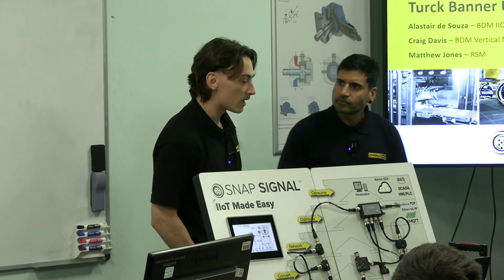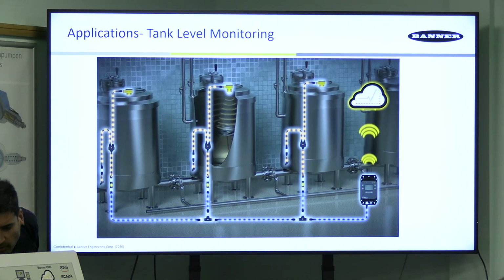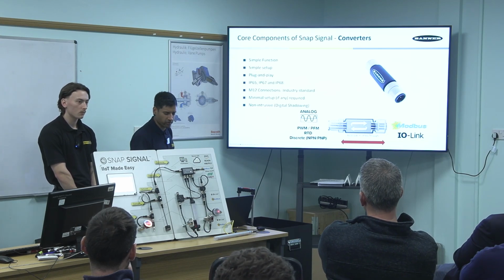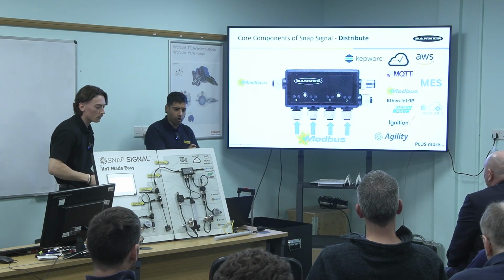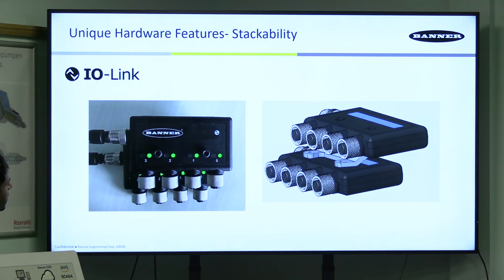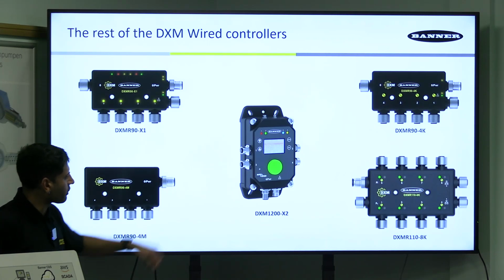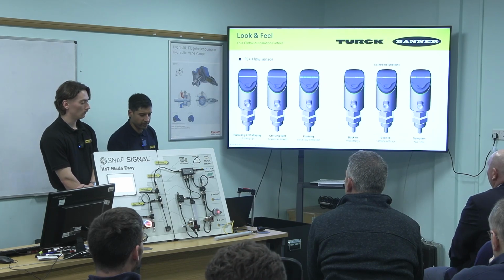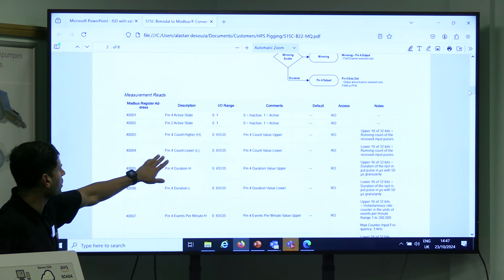IIOT Data Collection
One of the lectures from our open day 2024 at the National Fluid Power Centre Ltd